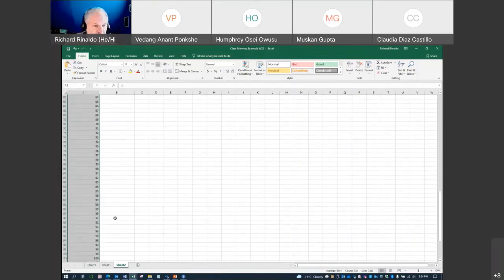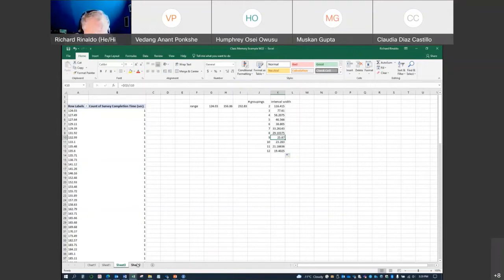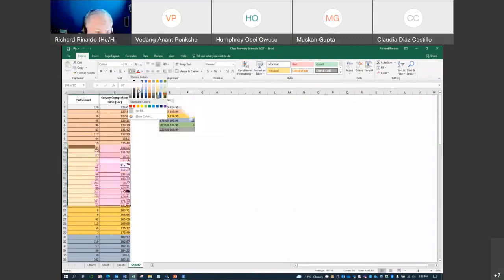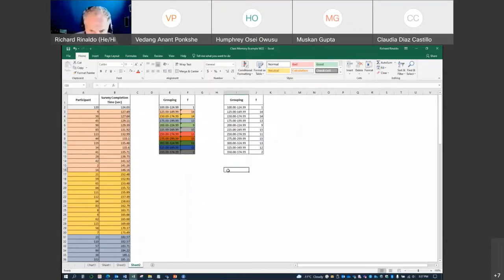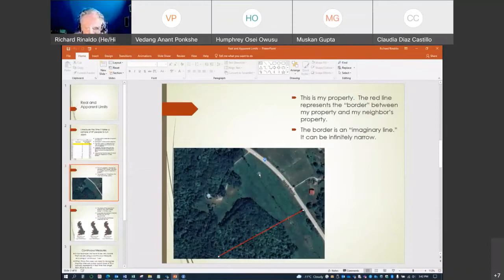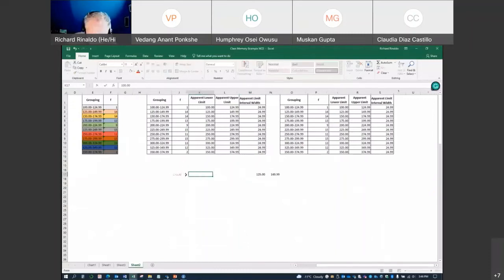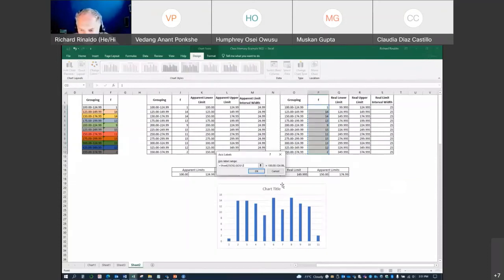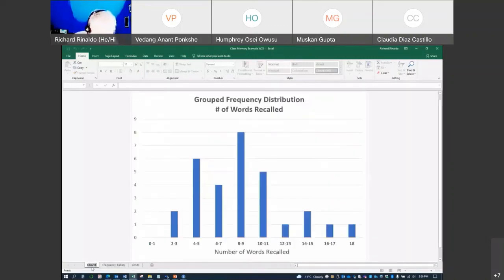Week 01 Limits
The audio starts at 1:30.  The video covers creating a grouped frequency distribution for a continuous variable, in this case, the time taken by study participants to complete an online survey in seconds carried to two decimal places.

I created fake data using the MS-Excel RANDBETWEEN() and RAND() functions